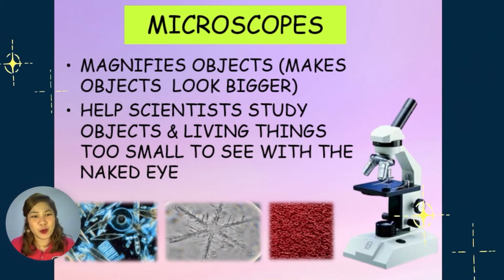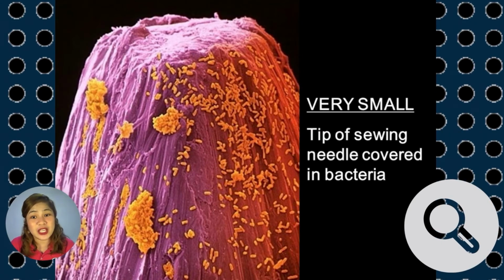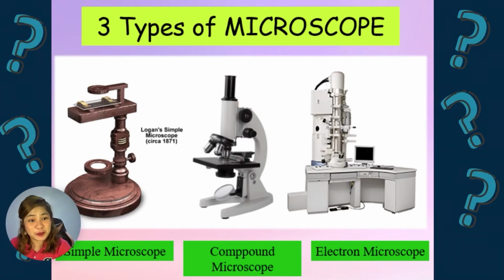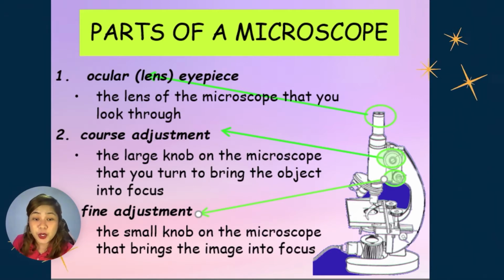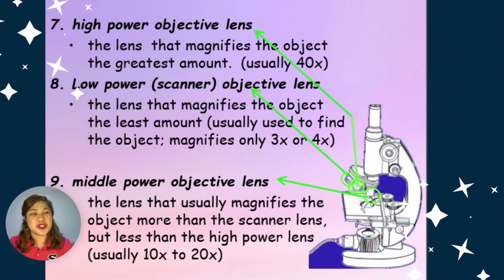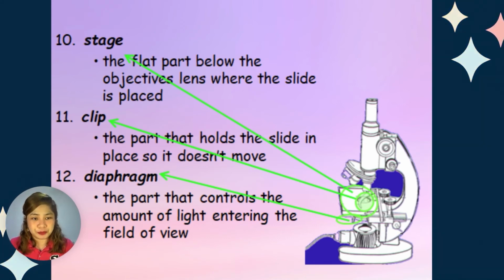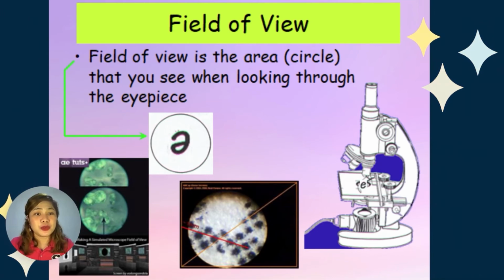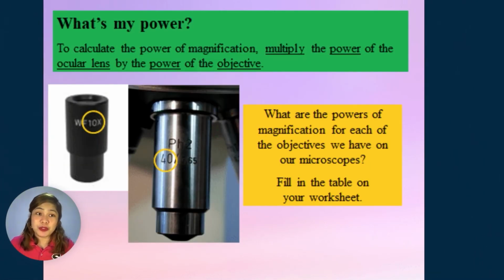MICROSCOPE l SCIENCE 7 l MAAM ROZELLE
parts and functions of the microscope